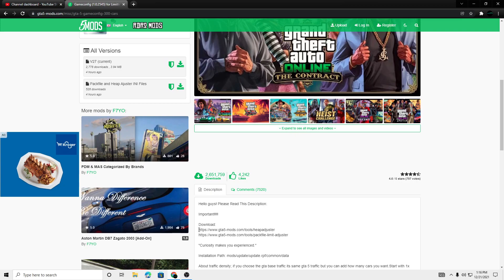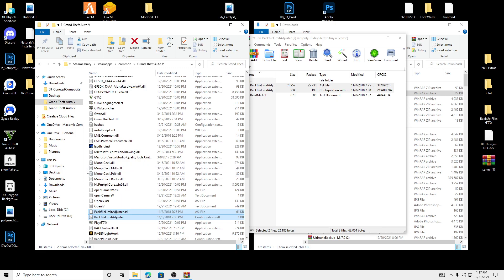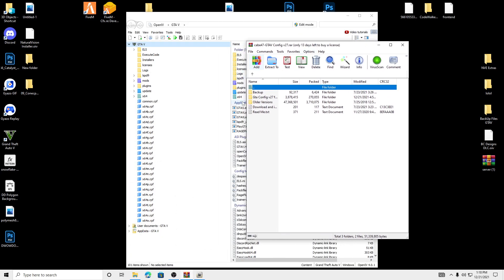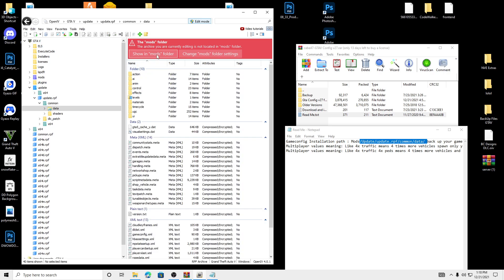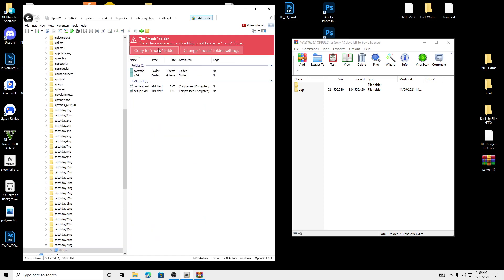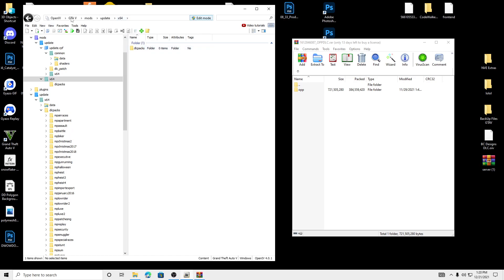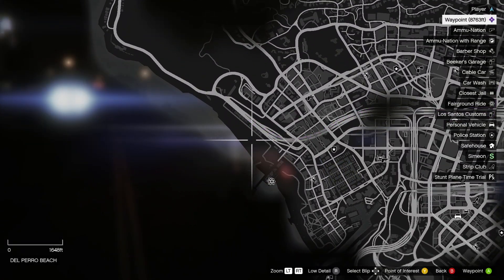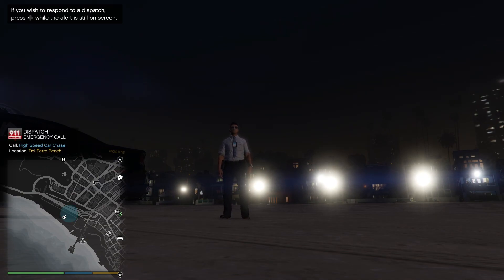How To Install New Gameconfig for Limitless Vehicles GTAV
Heap Limit Adjuster (650 MB of heap!) 1.0.0
*Drag and drop Packfile Limt Adjuster and Heap Limit Adjuster into you GTAV main directory.
*Gameconfig go to path in video .